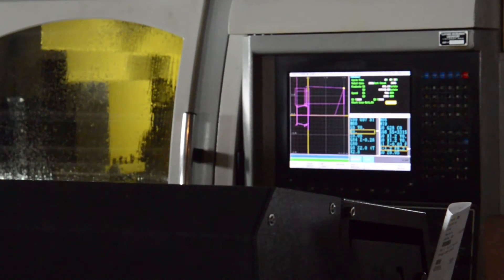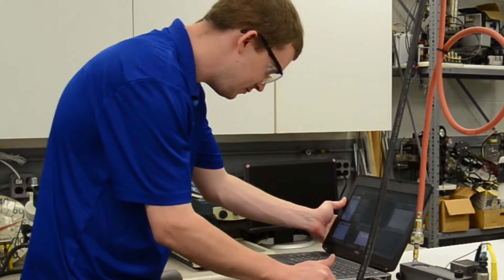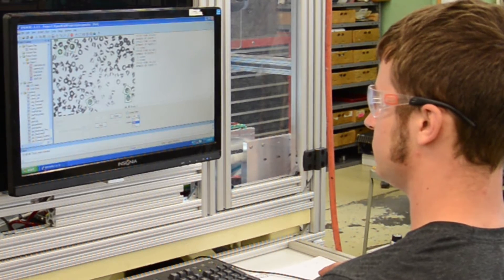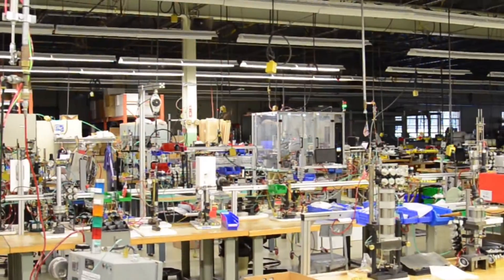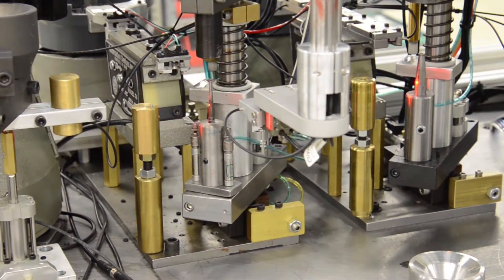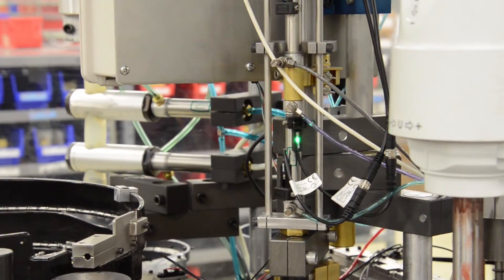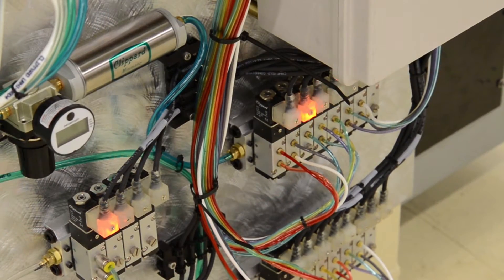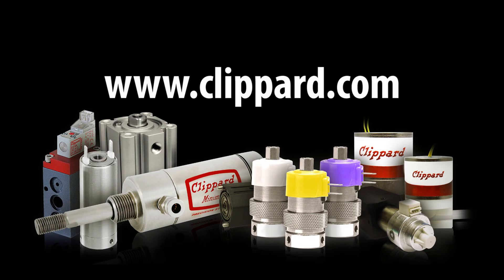Clippard Automated Assembly Robot